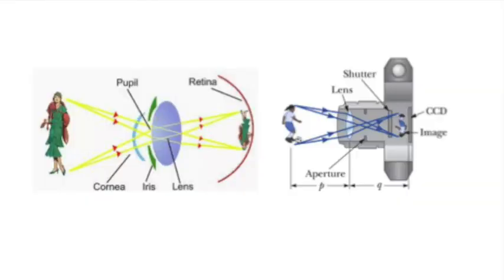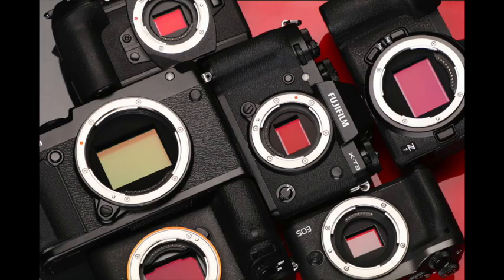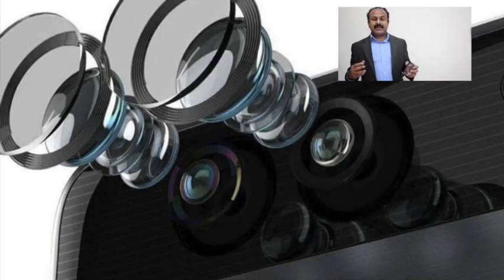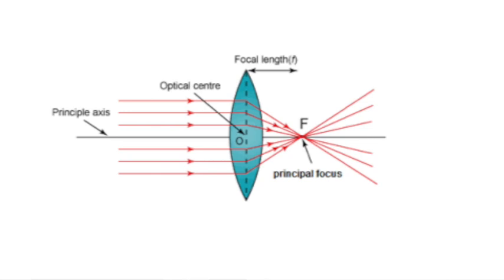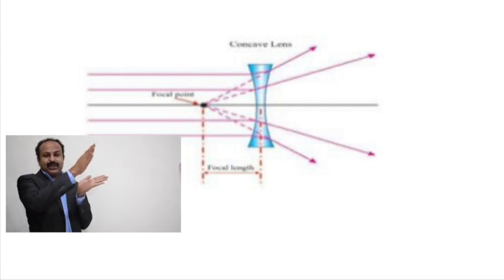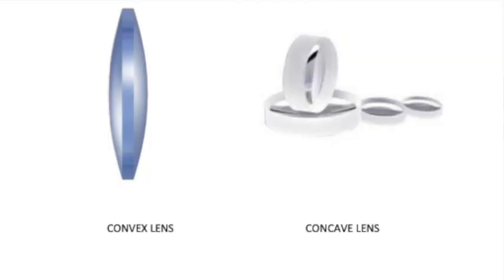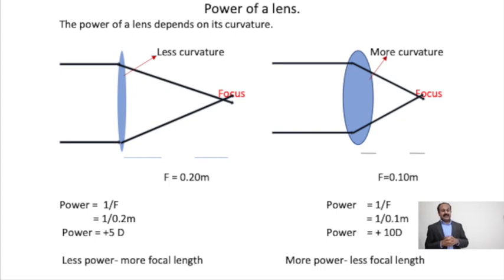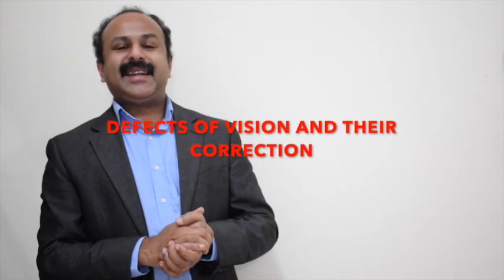Human Eye, Defects of Vision and their Correction, How to identify Convex and Concave lens.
Defects of vision and their correction.
Our human eye is like a digital camera.
Light enters the eye through a membrane called the cornea. I
Our eye has got an autofocus crystalline convex lens. It can adjust its focal length depending on the distance of the object from the eye lens and will form the image on the retina.
The similarity between the Human eye and Professional  Camera.
1. Both have a convex lens
2. Aperture- Light enters the camera through the aperture
3. The pupil regulates and controls the amount of light entering the human eye. It’s similar to the aperture in a camera.
4. Iris- a dark muscular diaphragm that controls the size of the pupil.

5. An inverted image is formed on the retina. The retina has an enormous number of optical sensors which will convert these light signals to electrical signals. Images formed on both eyes will be sent to the brain through optic nerves as electrical signals. The brain will process these signals received from both eyes and finally we perceive the objects as they are.
6. In a camera an inverted image is formed on a screen that consists of optical sensors. These optical sensors will convert these light signals to electrical signals and will be sent to the processor. And the processor will process these signals and will produce the image.
A convex lens is a converging lens. When parallel rays of light pass through a convex lens the refracted rays converge at one point called the principal focus. The distance between the principal focus and the center of the lens is called the focal length. It is used to correct long sight or hypermetropia.

A concave lens is a diverging lens. It spreads out light rays that have been refracted through it. It is used to correct short-sightedness(myopia)

How to identify convex and concave lens.
                   Convex lens           Concave lens

1. It is thicker at its center than         It is thinner at its center     its edges.                                                                           its edges.

2. It’s used as a magnifying glass.                            Diminished image.

3. Power is plus       Power is minus

Power of Accommodation.
The eye lens can adjust its focal length by adjusting its curvature by the help of ciliary muscles.
When the muscles are relaxed, the eye lens becomes thin, and hence its power decreases, and focal length increases. This enables us to see distant objects clearly.
When you are looking at objects closer to your eye, the ciliary muscles contract. This increases the curvature of the eye lens. The eye lens becomes thicker. Consequently the power of the eye lens increases and the focal length decreases.
. This enables us to see nearby objects clearly.

The ability of the eye lens to adjust its focal length is called accommodation.

• If the image is more close to the human eye, the eye lens needs more power to focus it on the retina.to see an object comfortably and distinctly, you must keep it at least 25cm in front of your human eye.

• The least distance of distinct vision: the minimum distance at which objects can be seen without strain is called least distance of distinct vision.it is al so-called the near point of the human eye. For a young adult with normal vision, the near point is about 25cm. and the far point is infinity.

1. MYOPIA (Nearsightedness)
A person with myopia can see nearby objects clearly but cannot see distant objects distinctly. A person with this defect has far point nearer than infinity.
In a myopic eye, the image of a distant object is formed in front of the retina.
This defect can be corrected using a concave lens.

2. Hypermetropia (Farsightedness or long sight)
A person with hypermetropia can see distant objects clearly but cannot see nearby objects distinctly. The near point of a person is farther away from 25cm. For a person with a hypermetropic eye, the image will be formed behind the retina. This problem can be corrected using a convex lens with proper power.
3. Presbyopia
Long-sightedness caused by loss of elasticity of the lens of the eye, occurring typically in middle and old age.